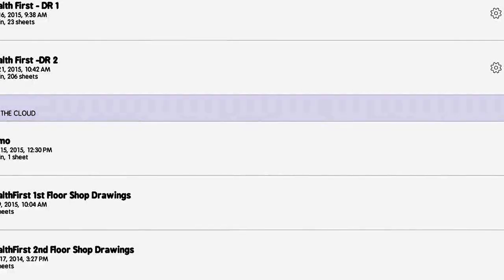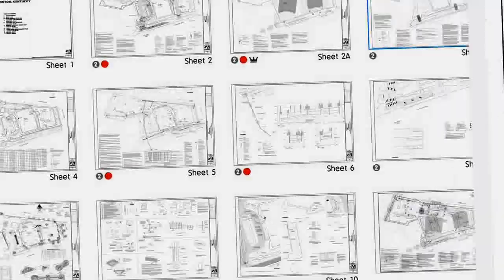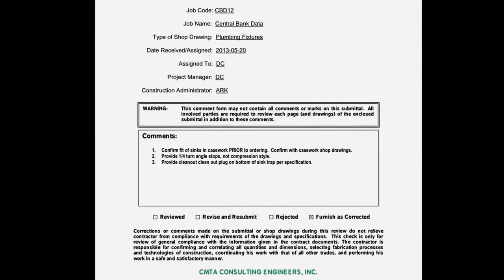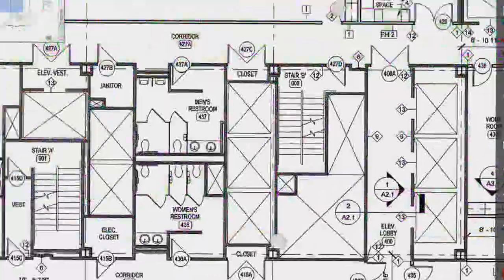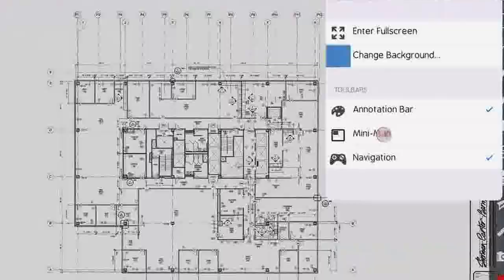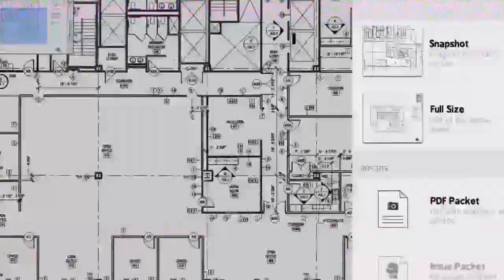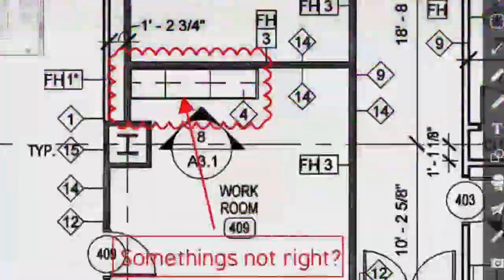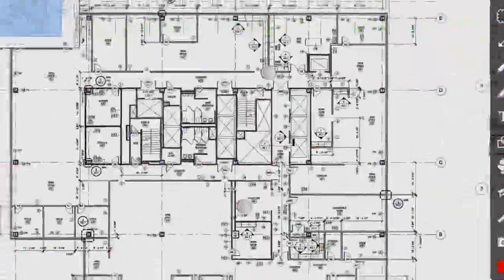PlanGrid Tutorial #2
PlanGrid tutorial #2 after uploading files.  Button usage.